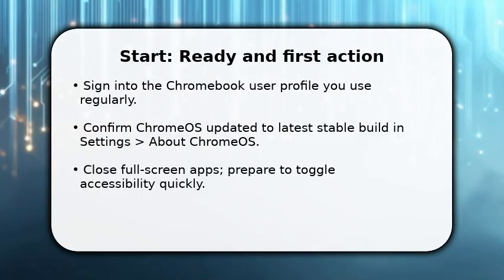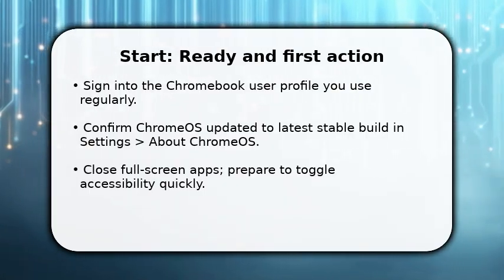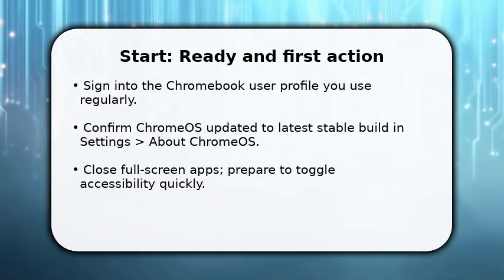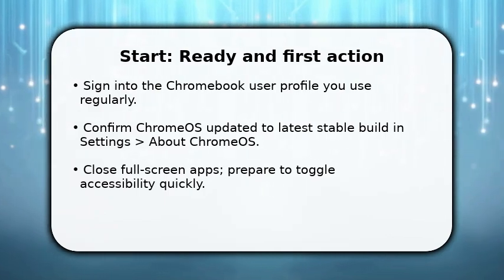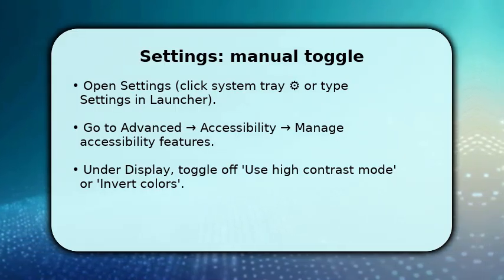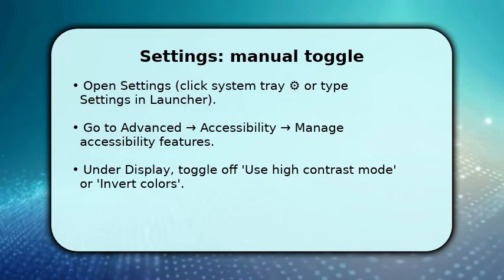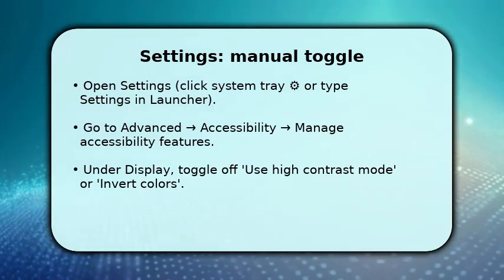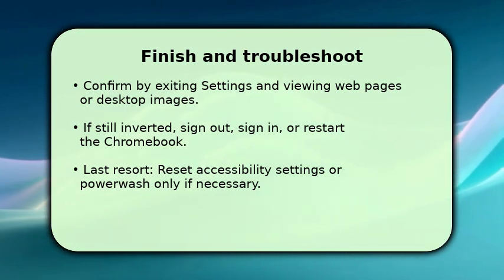How to Turn Off Color Inversion on Chromebook (only Way)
How to Turn Off Color Inversion on Chromebook (only Way) | 🔒 Surfshark VPN Deal — Stay private and secure. $1.99/mo + 3 Months Free ▸

This video guides users through the process of disabling color inversion on their Chromebook, a feature that can be particularly useful for those with visual impairments. The tutorial provides step-bythy instructions to access settings and adjust display options directly from your device.

Chromebook, color inversion disable, accessibility features on Chrome OS, adjust Chromebook screen brightness, chromebook visual impairment solutions